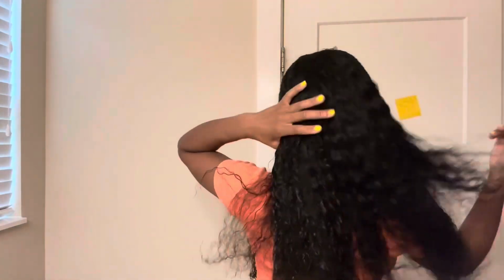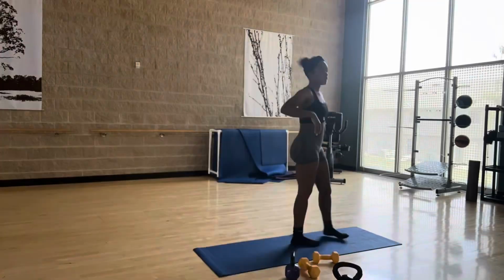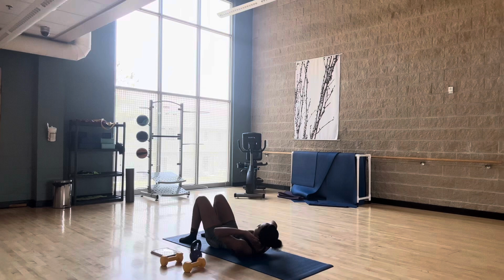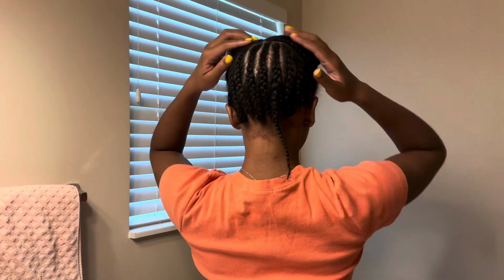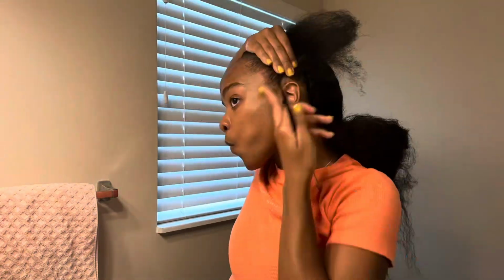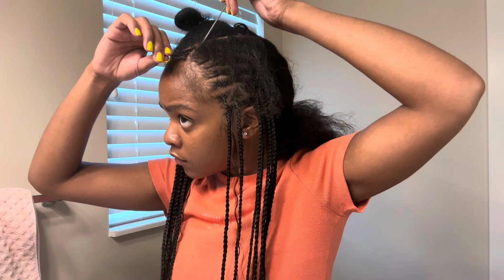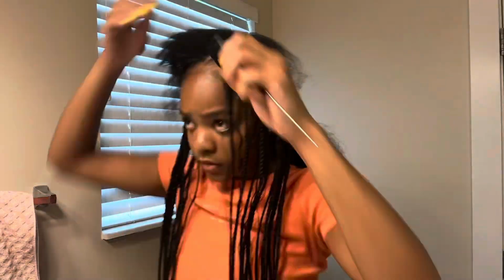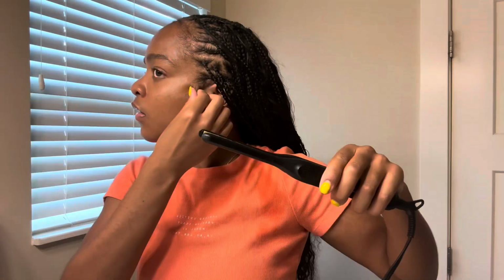DIY Half Tribal Braids / Half Sew-In | Trending Style !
Clothing brand company: @mofapparel @_mofapparel_ on instagram

Amazon link to shampoo set :

 Hair oil :  @mxjesticnaturals